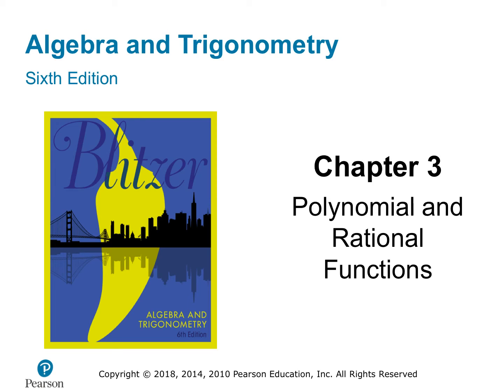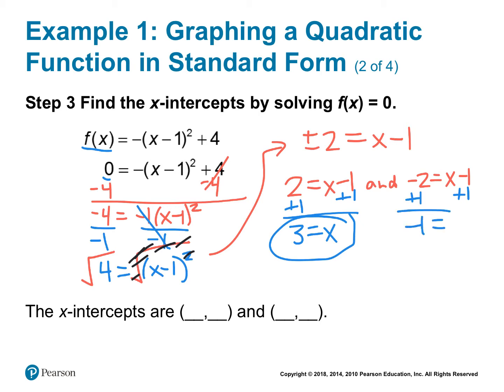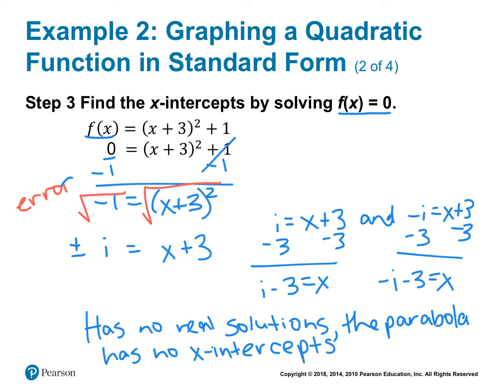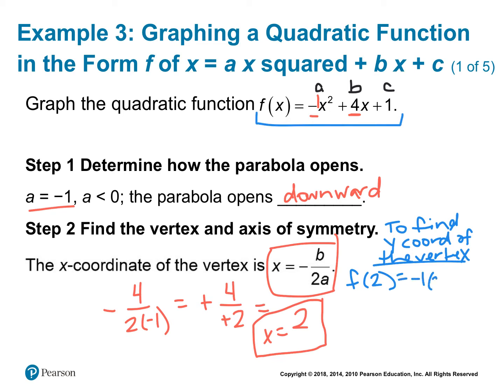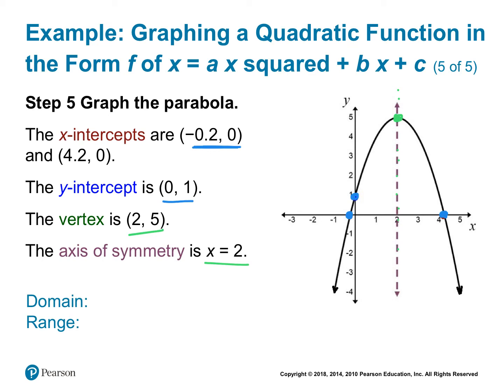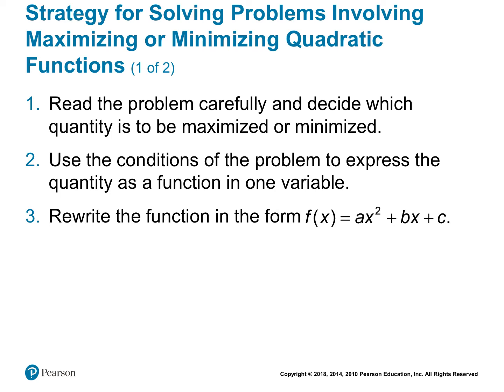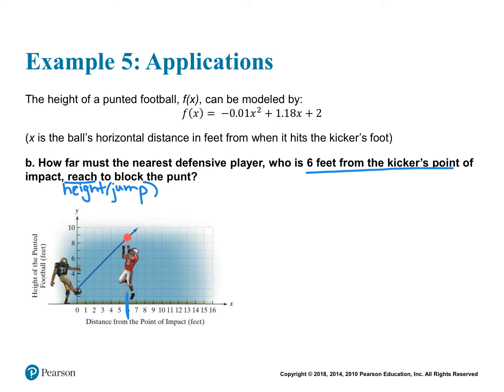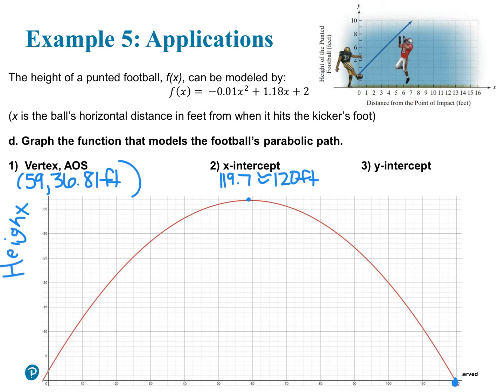College Algebra 3.1